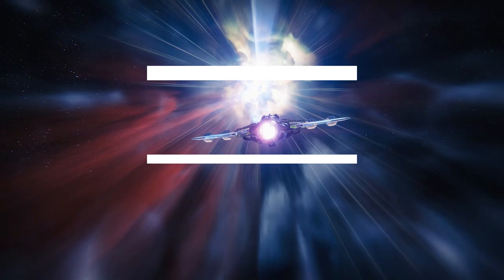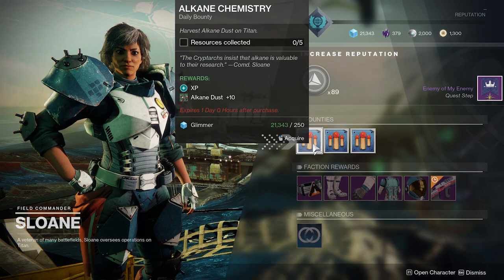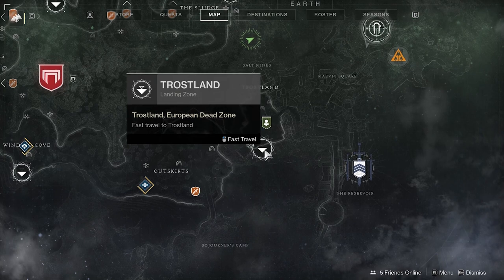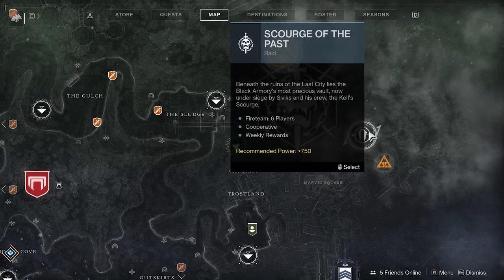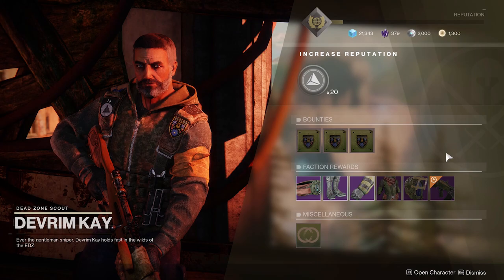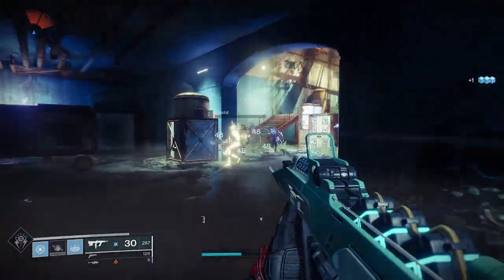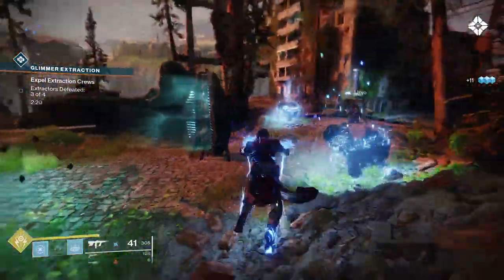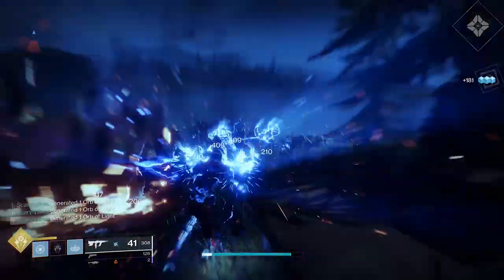Worlds - Destiny 2 PC Comprehensive Beginner's Guide 2019 (Part 3)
The worlds are yours.

Worlds play an important part in Destiny 2. As a beginner, it's important to understand the purpose they serve and the activities available to you. Whether you like single or multiplayer content, getting the hang of which world has what content will help you to become a more efficient player and get things done quickly.

Enjoy this guide on worlds in Destiny 2! And if you have some tips of your own, make sure to share them with our community in the comments below.

Check out Humble Bundle:
Cheap PC games and bundles; pay what you want, help support charity.

Check out Humble Monthly:
$100's worth of games delivered to your mailbox for $12/mo.